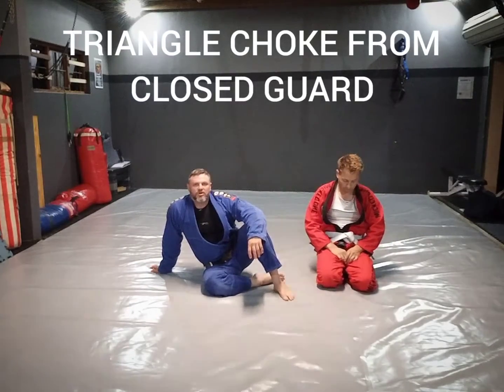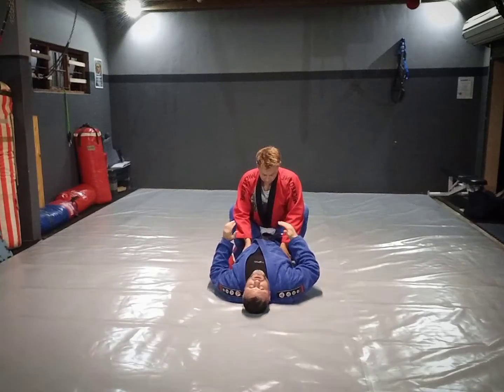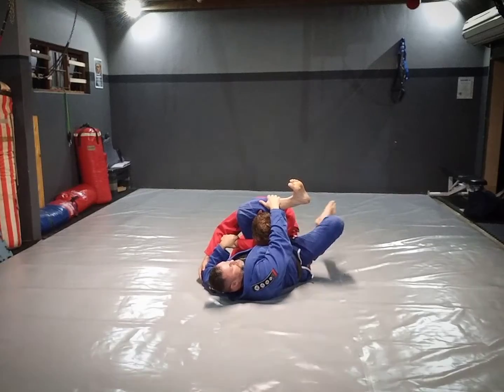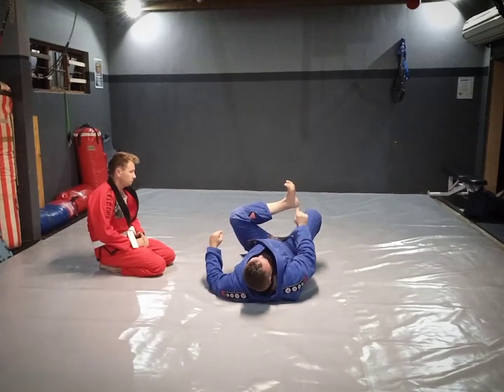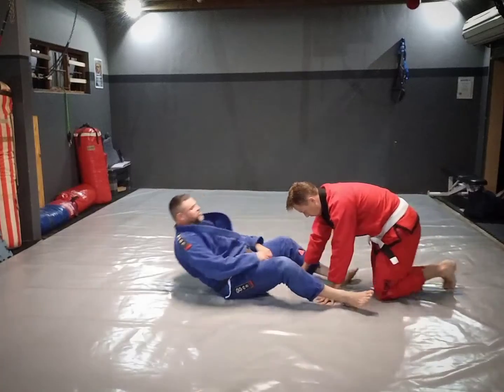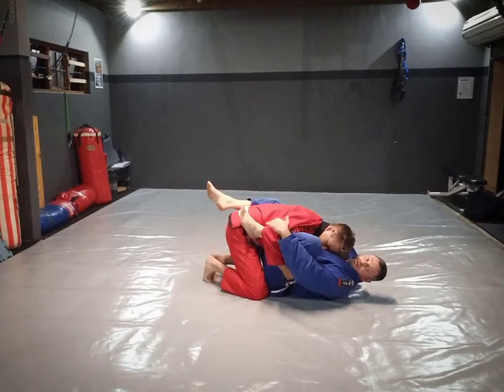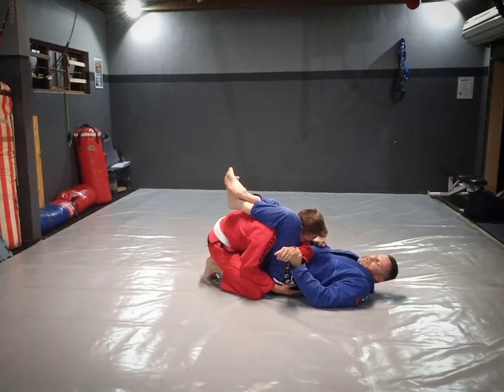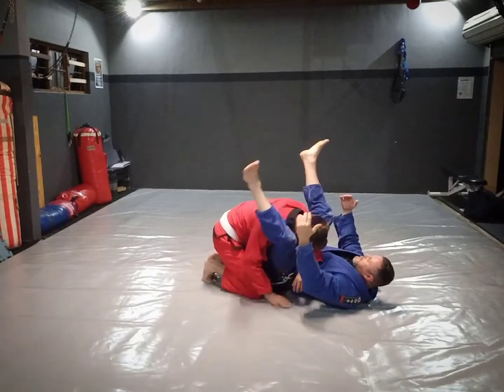Submissions - Triangle Choke From Closed Guard